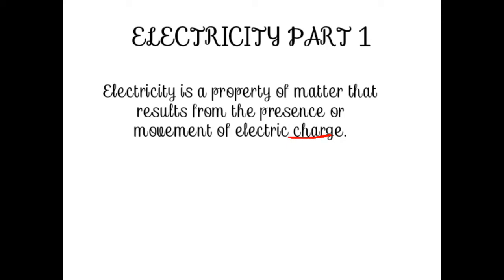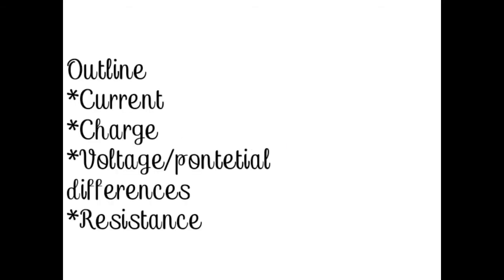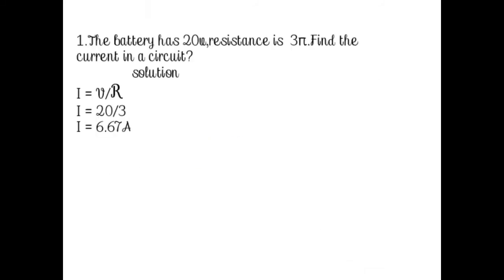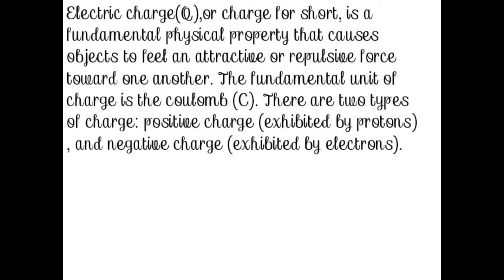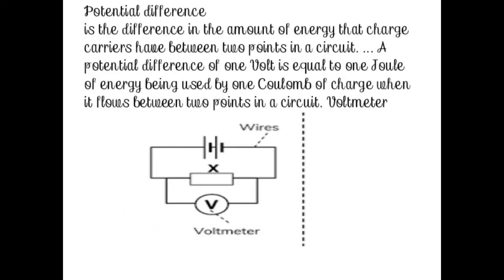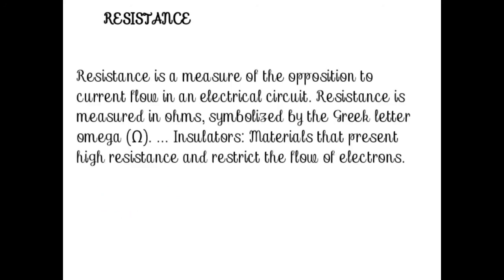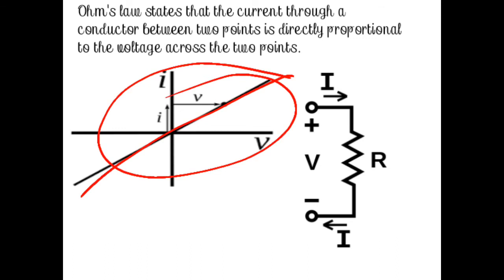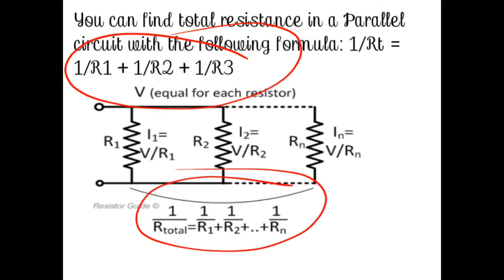physics Electricity part 1